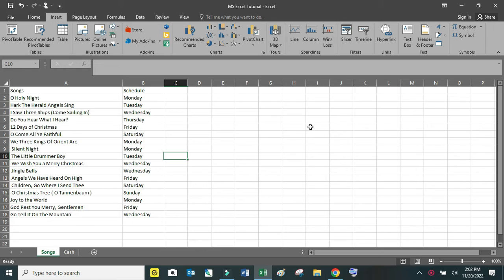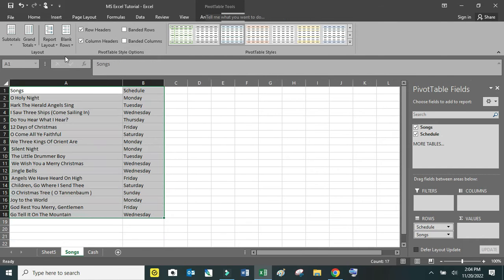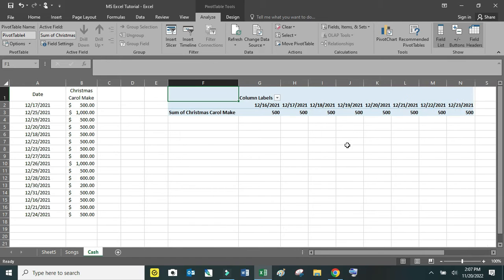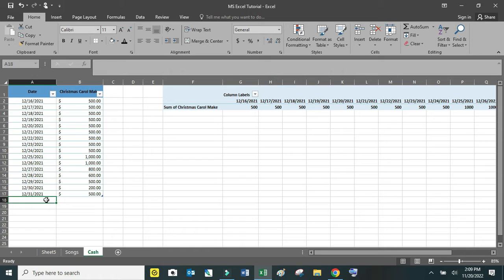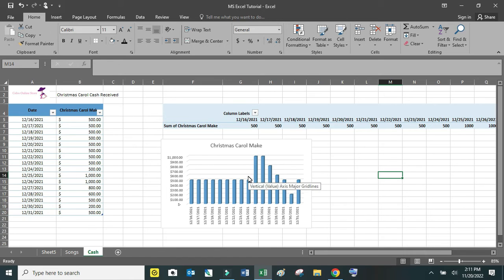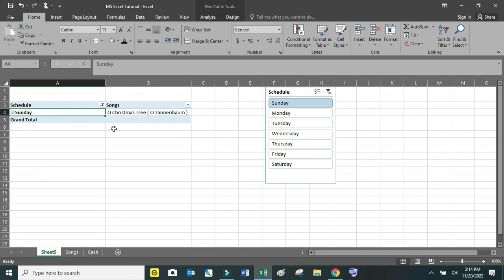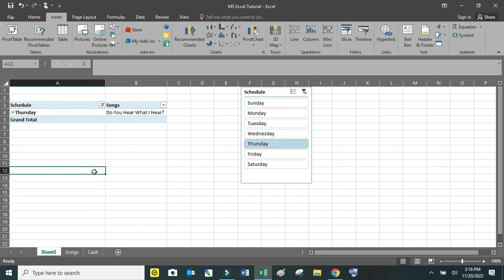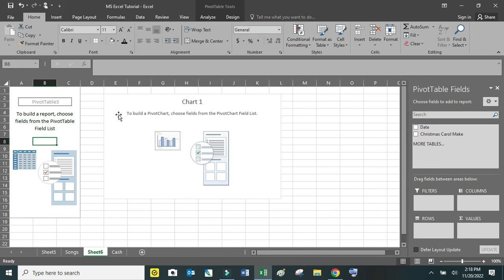MS Excel Tutorial | Menu " Insert " ( Pivot Table, Table, Picture, Chart, Slicer and Symbol )